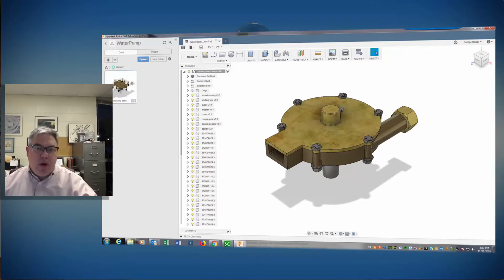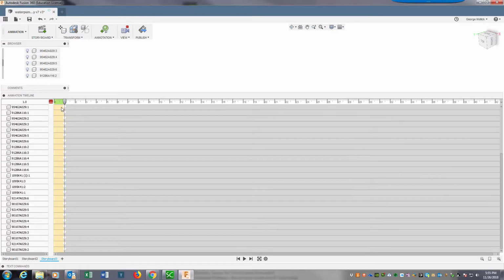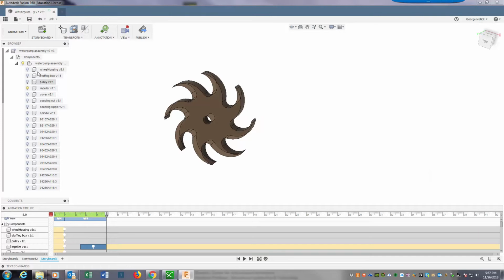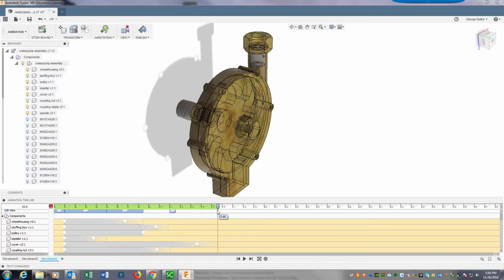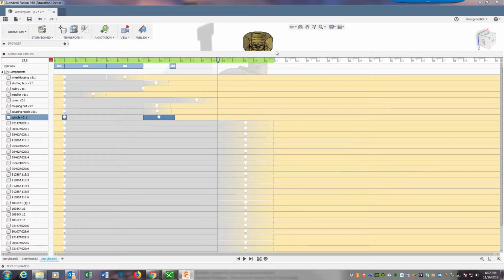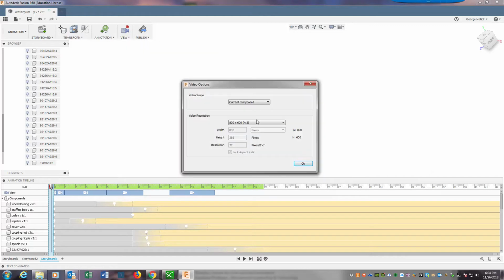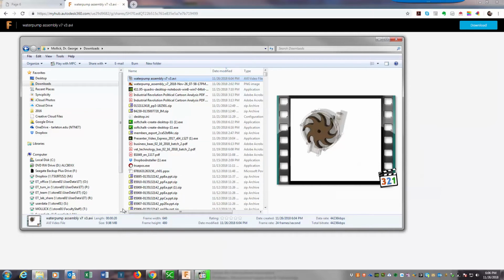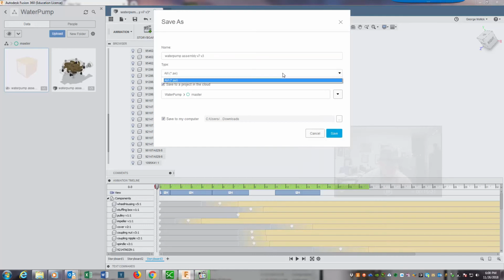water pump movie